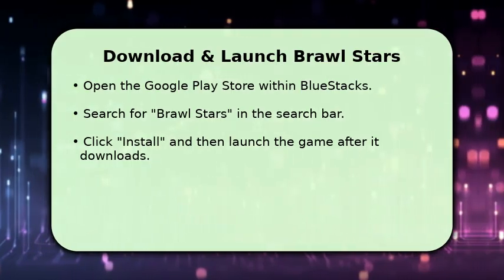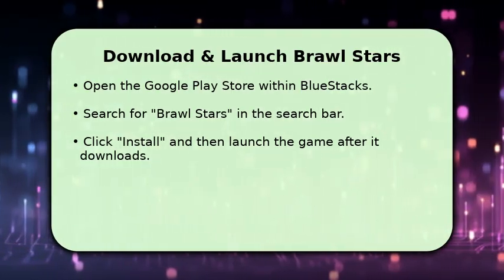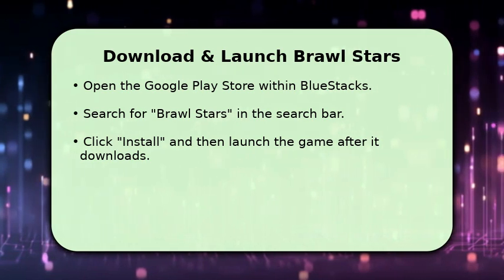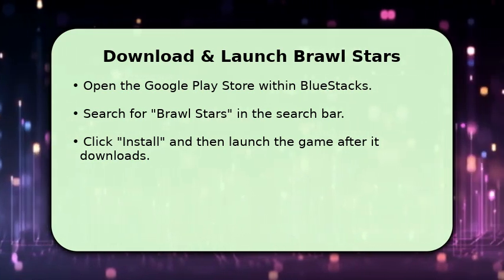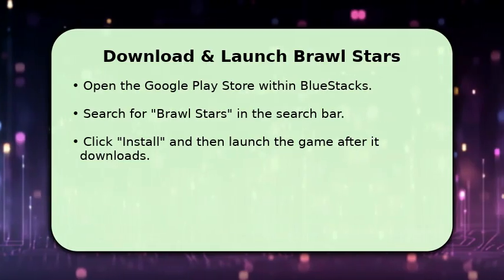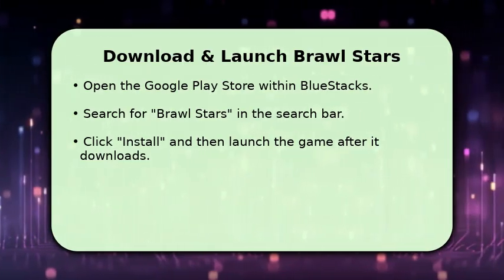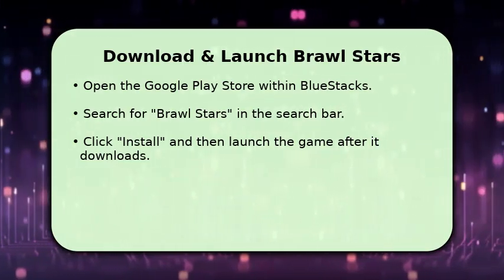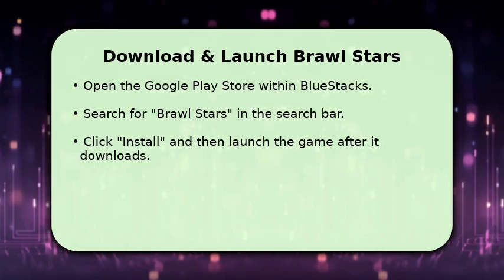How to Play Brawl Stars on PC Bluestacks 2025 - Full Guide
▸ (v) Learn how to play Brawl Stars on your PC using Bluestacks in this comprehensive guide. Get started with the game's controls, characters, and strategies. Perfect for beginners and experienced players alike.

Brawl Stars PC, Bluestacks 2025, How to play Brawl Stars on PC, Brawl Stars gameplay, PC gaming guides, Bluestacks tutorials, Brawl Stars tips, Gaming on PC, Brawl Stars beginner's guide